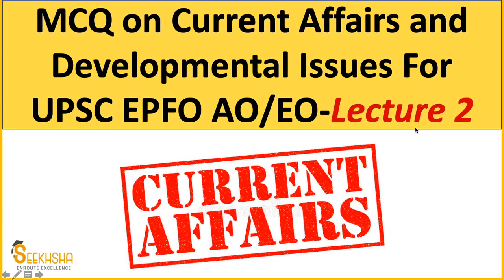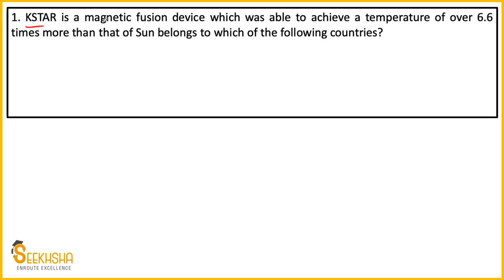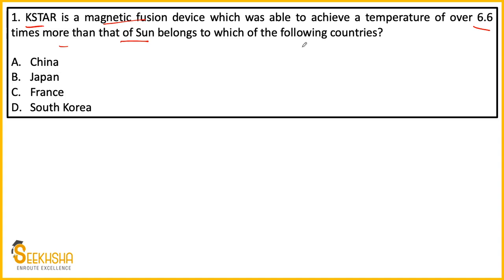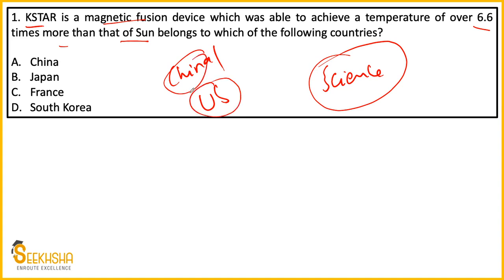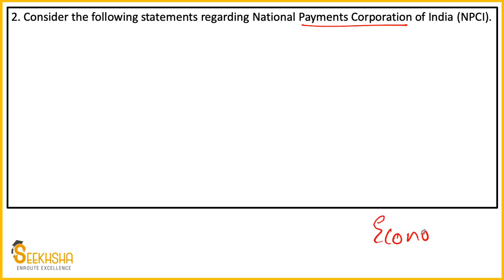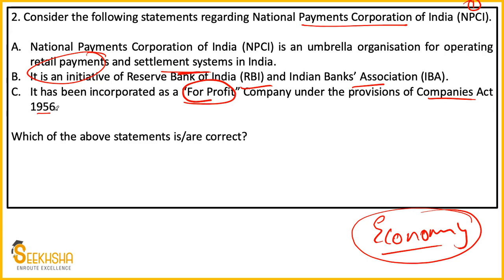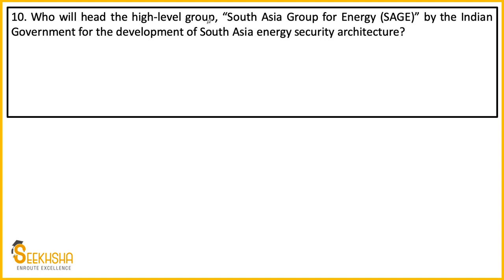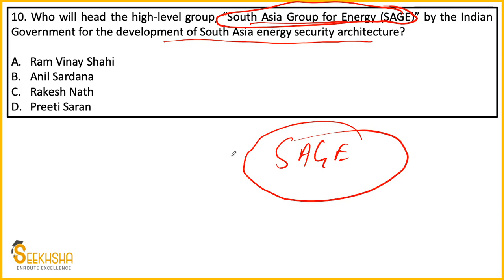Lecture 2I Current Affairs and Development Issues MCQ I UPSC EPFO AO/EO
In this video, I have discussed 10 MCQs which have a very high priority for the upcoming UPSC EPFO exam. The MCQs have been covered from the month of January 2021.